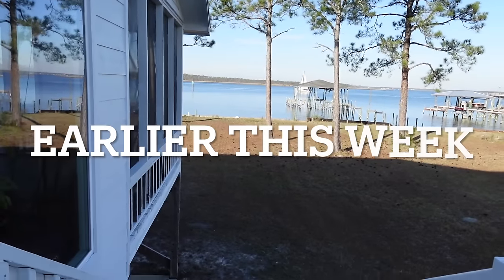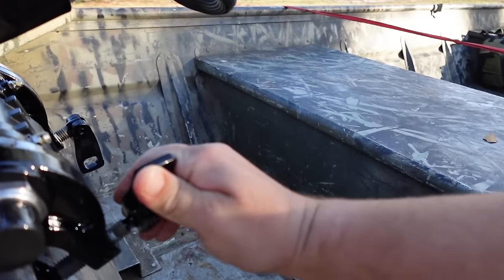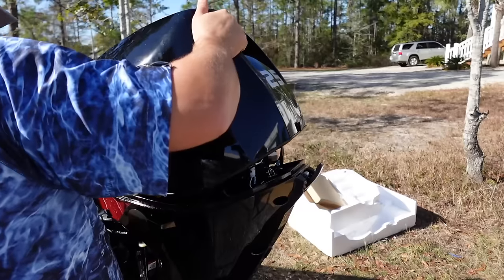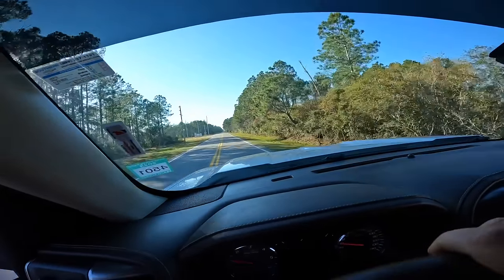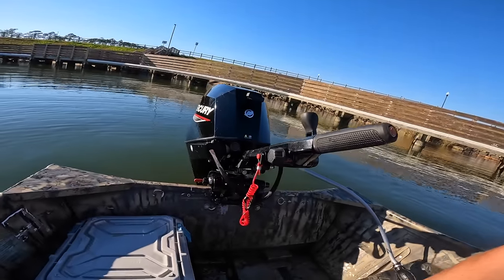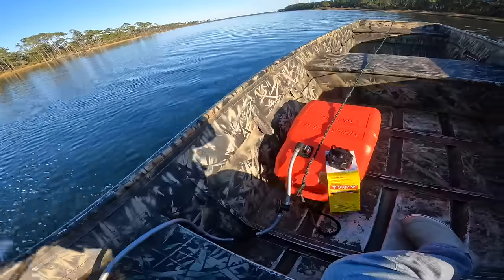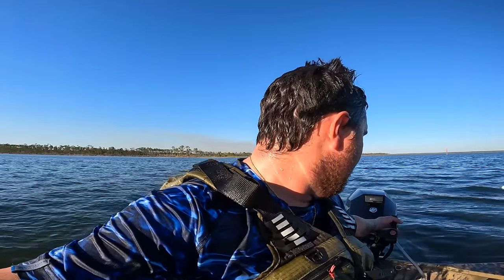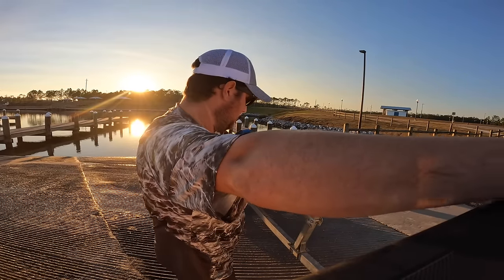I Should NOT Have Done This!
Join me on this adventure and trip of a lifetime as I install a brand new 25hp Mercury engine on my 14ft Jon boat and have a very different type of maiden voyage. You never know what's going to happen on the water!
"Hooked Up Bait and Tackle"
100 E 20th Ave
Gulf Shores, Alabama 36542

[Fishing Gulf of Mexico, Offshore, Nearshore, Beaches, Surf, Bays, Saltwater Canals, Rivers, Piers, Lagoons, Rigs, Reefs, Wrecks, Sea Walls, Bulkheads, Jetties in Gulf Shores, Orange Beach, and Fort Morgan, Alabama Fly Fishing]